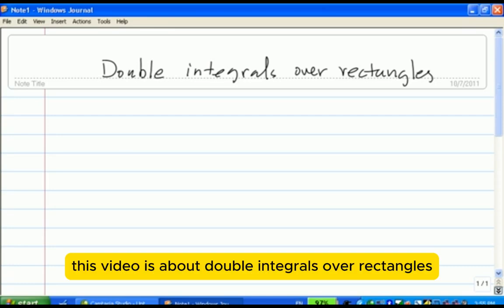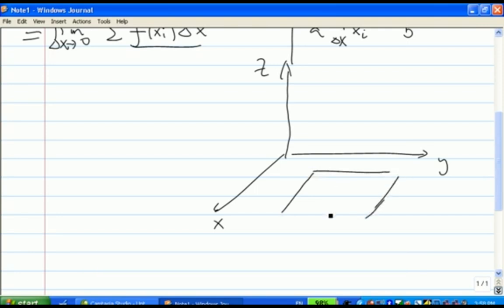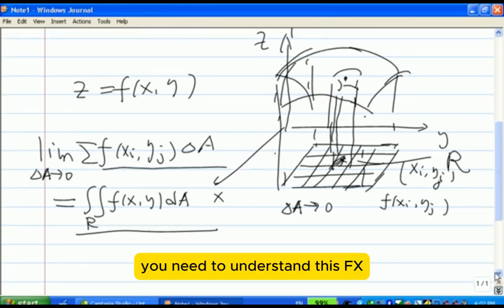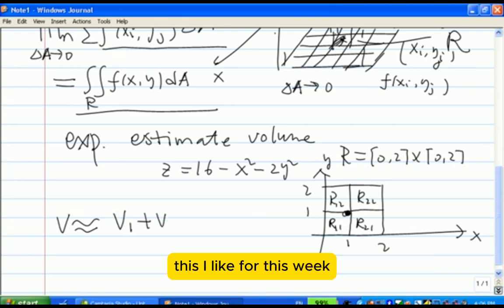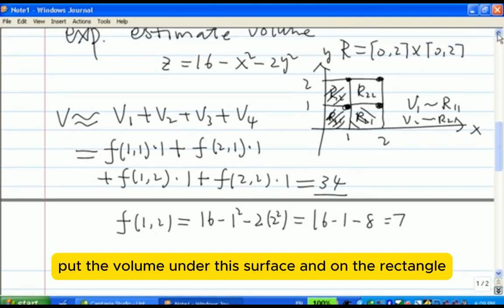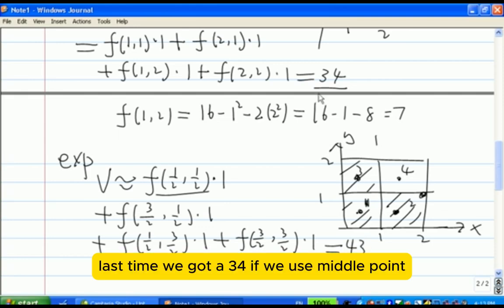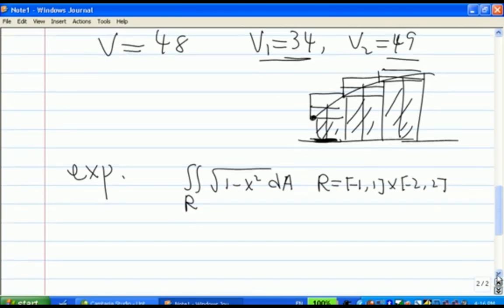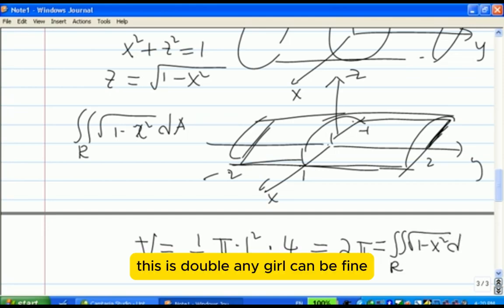Double integrals over rectangles